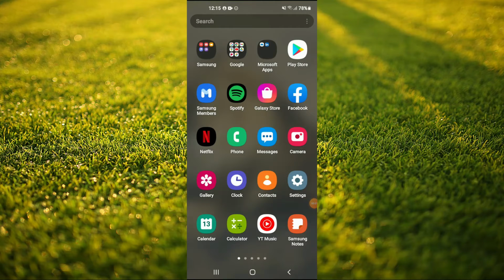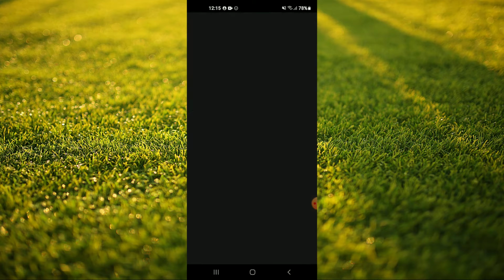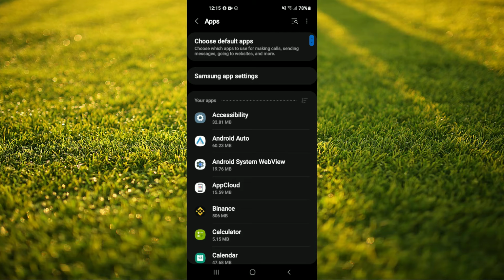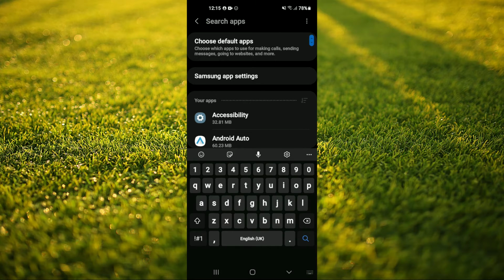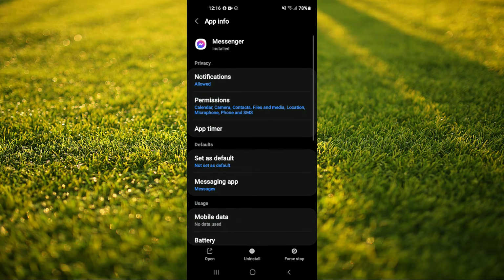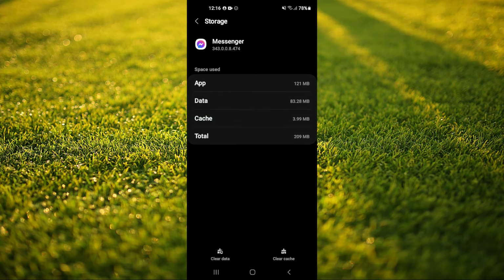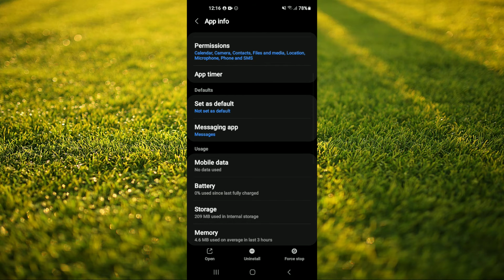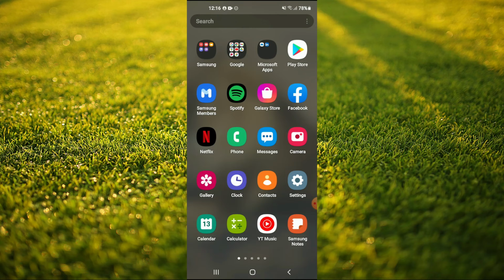how to fix messenger bubbles not showing on android